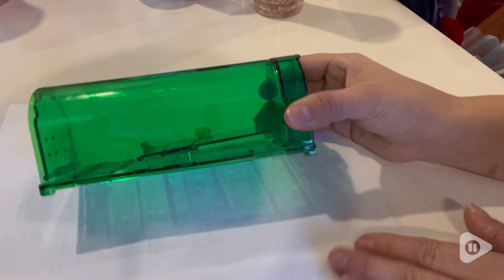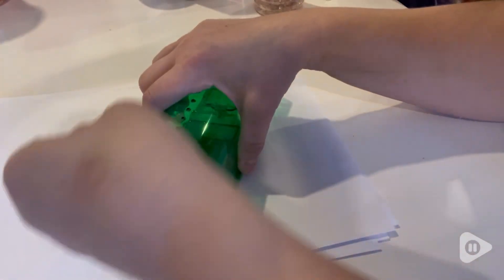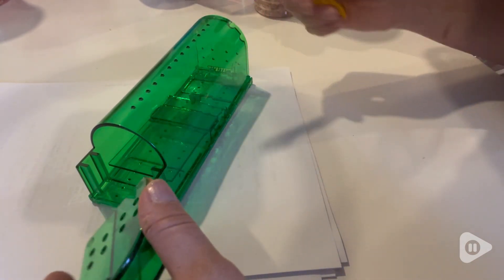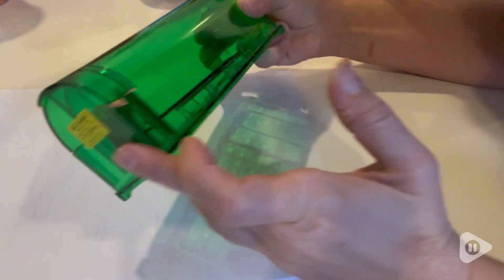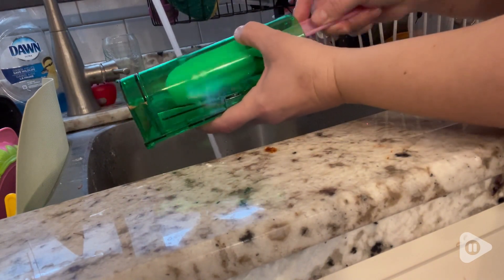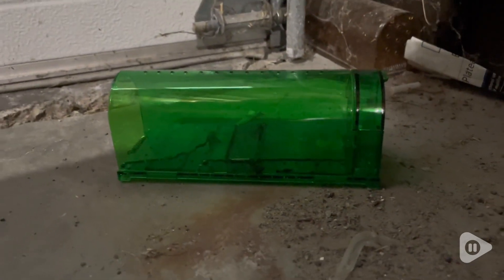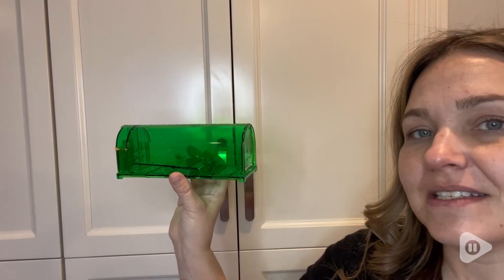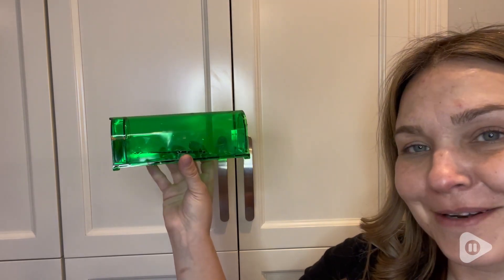ViKert Humane Mouse Traps | POV | Would you buy it?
ViKert Humane Mouse Traps

New Upgraded Version: Our no kill mouse traps indoor for home are superior to other brands, which is equipped with 13 and 60 air holes on the top and bottom respectively, extra air holes allow more air in. In addition, it has 4 U-shaped slots to keep mice from getting their tails cut, making these mice traps truly humane.
Humane Mouse Traps: Catch and release mouse traps that causing no see kill or harm, you can live catch mice at home and release them into the wild. These mousetraps(6.8*2.4*2.6 inch) that work only used to accommodate and catch small mice. Best traps for mice.
Easy Set and Effective: Our have a heart mouse trap are easy to set up. simply press the bottom of the bait compartment, open and load the bait, keep the spring door open and you're good to go!The Fulcrum Mechanism was made more sensitive, once the mouse touches the trigger, it's caught in seconds!
Safe Around Kids and Pets: These live mouse traps are non-electric, non-glue, non-toxic, which is safe for your family and pets.
Easy to Clean and Reusable: Mouse trap humane is Made from fine ABS plastic and come with a special cleaning brush, which is reusable and can be cleaned easily. Our live traps for mice can be used Houses, Appartments, Cabins, Shed, Inside and Outside.